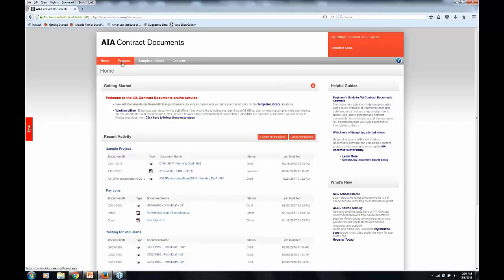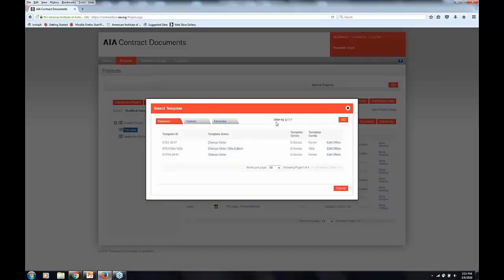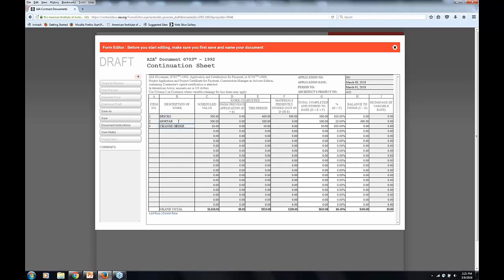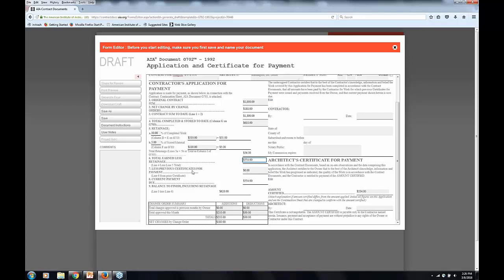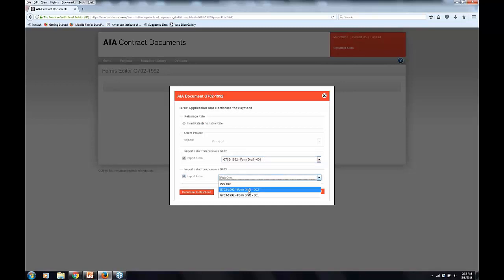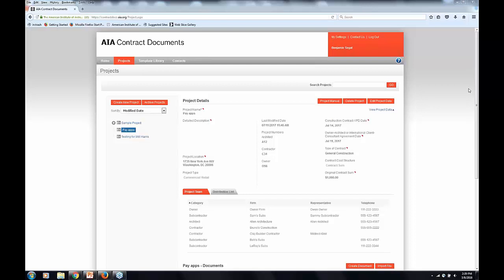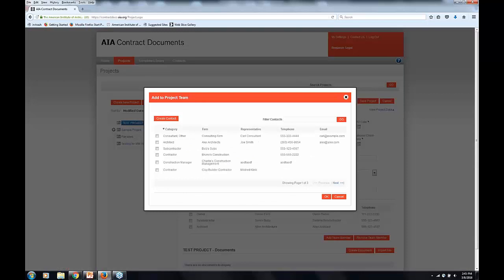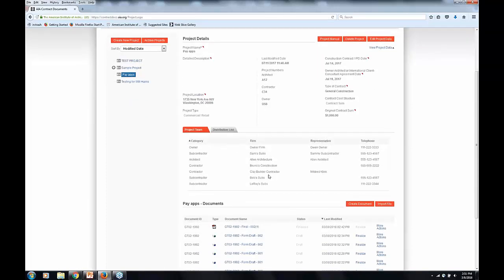Completing Payment Applications and Change Orders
View a tutorial on completing Payment Applications and Change Orders in the AIA Contract Documents online service to see how to correctly and efficiently complete them.